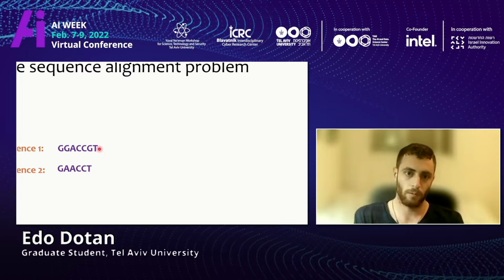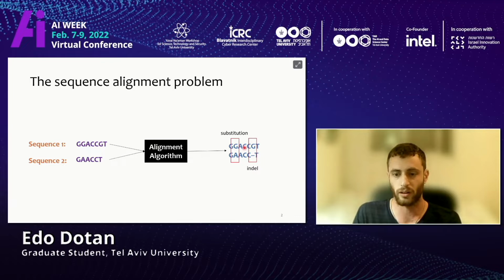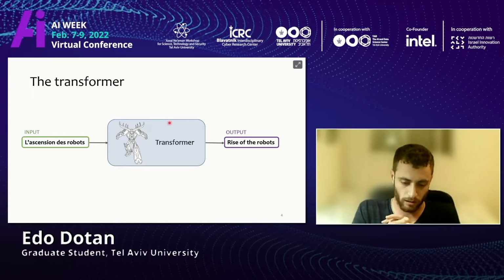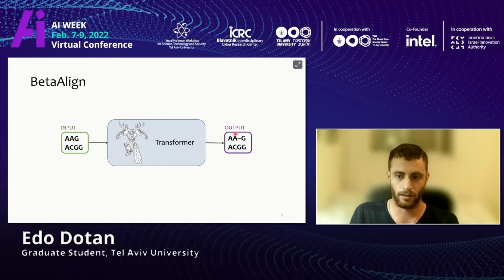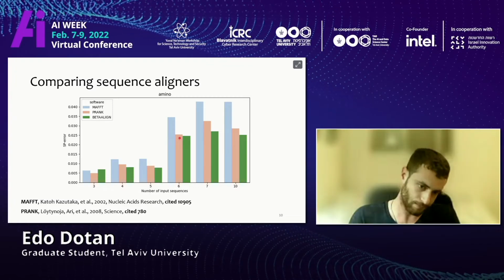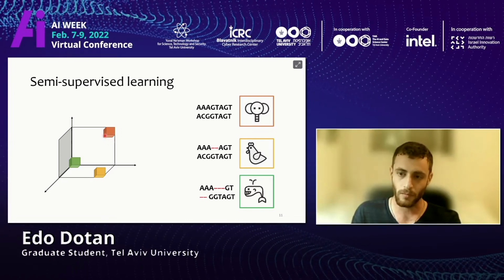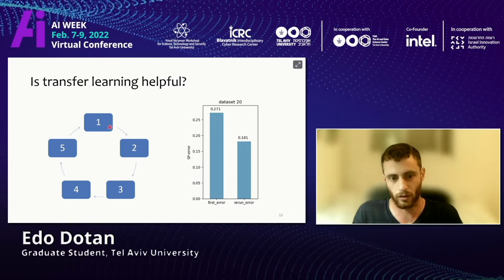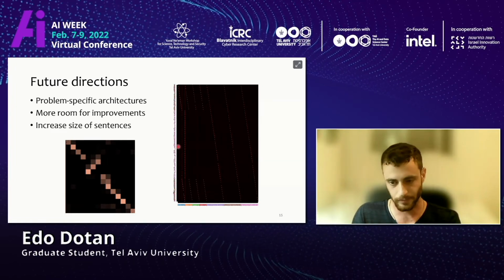AlignNLP: Harnessing Natural Language Processing Methods for Sequence Alignment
The sequence alignment problem is one of the most fundamental issues in bioinformatics and indeed a plethora of methods has been devised to tackle it. In practice, these methods are applied with the same parameters (i.e., default configuration) on every given input, implicitly assuming a single evolutionary model. This is clearly an oversimplification of biological reality.
Here we introduce AlignNLP, a state-of-the-art methodology for aligning sequences using a deep neural network. AlignNLP accounts for the possible variability of the evolutionary process among different lineages by using an ensemble of transformers. Each transformer is trained on millions of samples from different evolutionary models, leading to a superb alignment accuracy, overperforming commonly used methods, such as MAFFT and Prank.

Edo Dotan, Graduate Student, Tel Aviv University